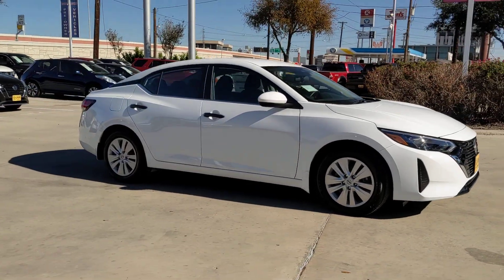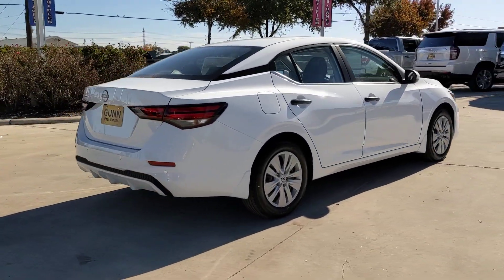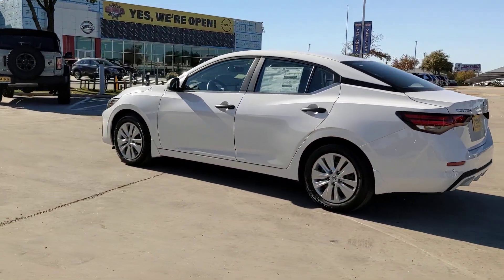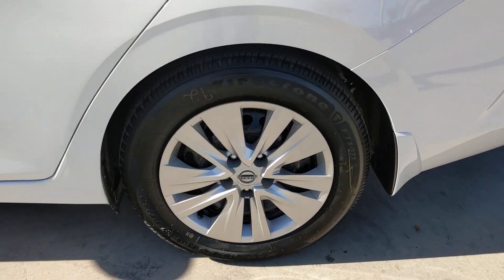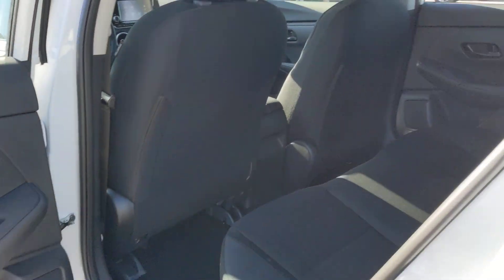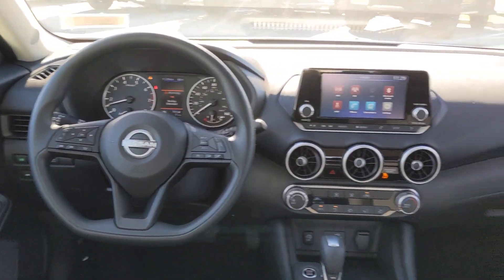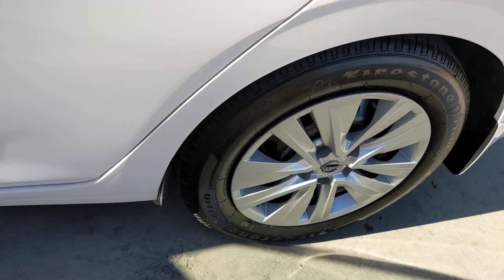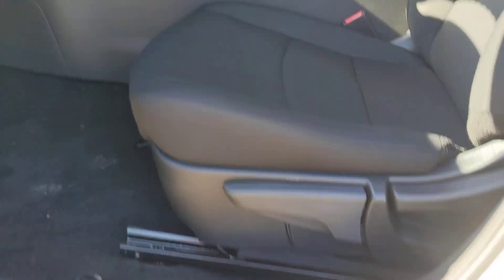2024 Nissan Sentra San Antonio, Austin, Houston, New Braunfels, Helotes, TX N240418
Fresh Powder New 2024 Nissan Sentra S available in San Antonio, Texas at Gunn Nissan. Servicing the Austin, Houston, New Braunfels, Helotes, TX area.

Gunn Nissan
12838 San Predro